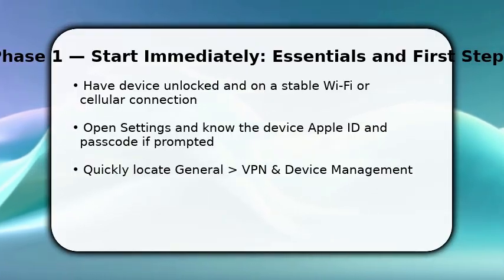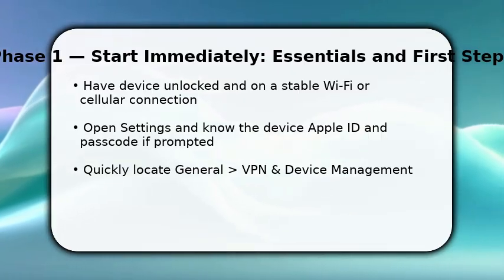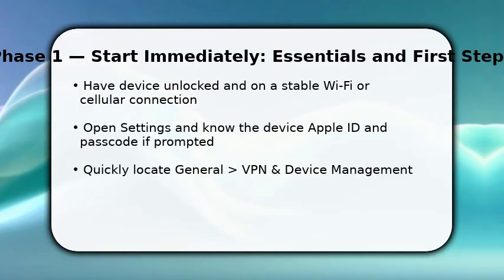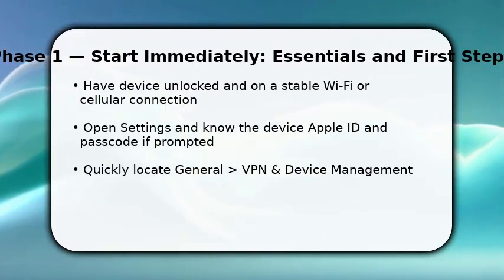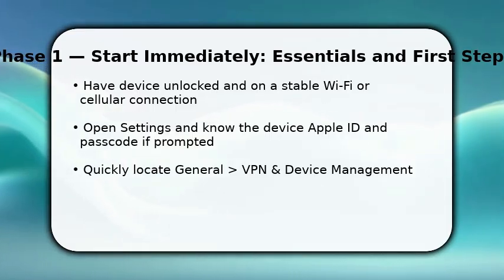How to Check Mdm on Iphone - Step by Step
How to Check Mdm on Iphone - Step by Step | 🔒 Surfshark VPN Deal — Stay private and secure. $1.99/mo + 3 Months Free ▸

Learn the essential steps to check your iPhone' extraterrestrial module (MDM) status with our comprehensive guide. From enabling remote access and verifying device compliance, this video will walk you through each stage of troubleshooting or management.

check MDM on iPhone, iPhone MAM checker, remote iOS module status, MDM setup guide for iPhones, troubleshoot iPhone MDM